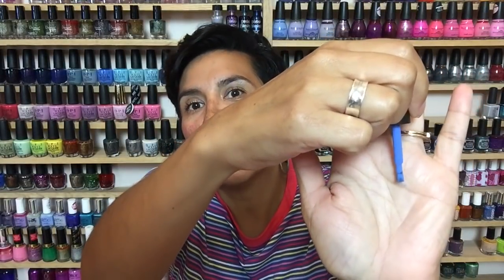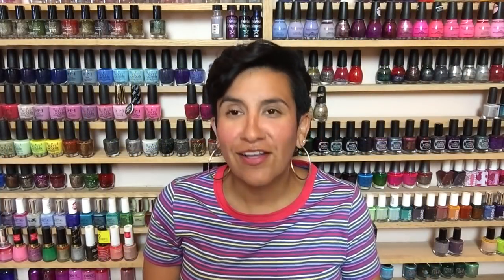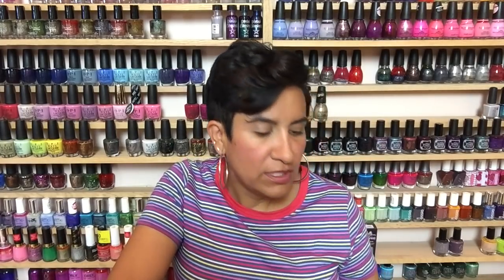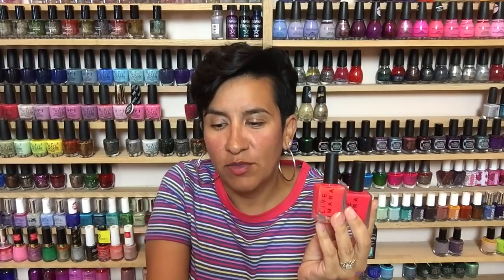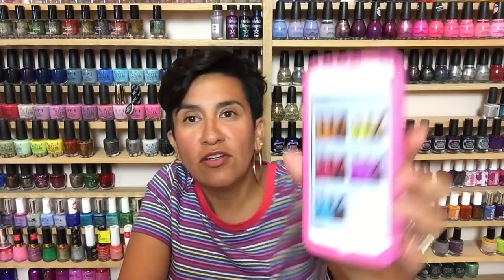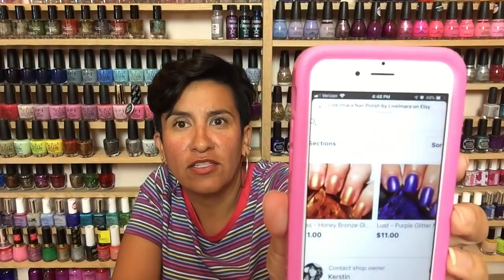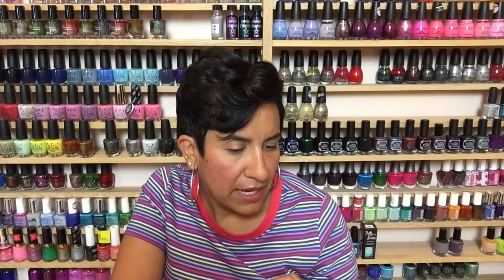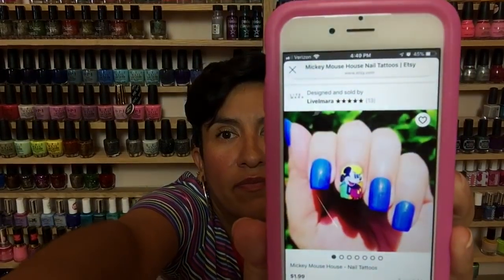Live Imara Brand Review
See my thoughts on two new collections from Live Imara!

Polishes Mentioned:
Sublime
Wavy
Fancy Nancy
Flamingo
Drama Mama
Rider
Traffic
Sour Apple
Passion
Playful
Rave
Bella